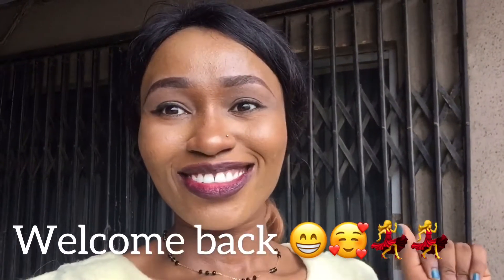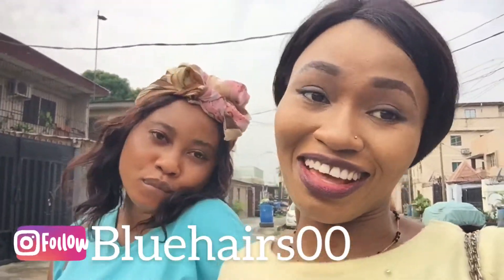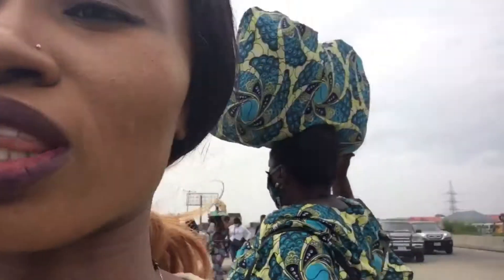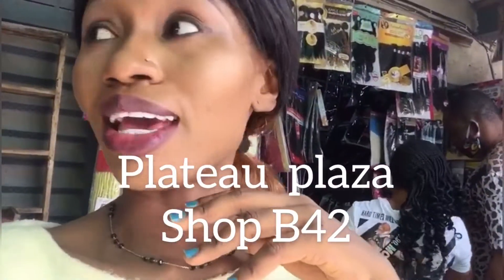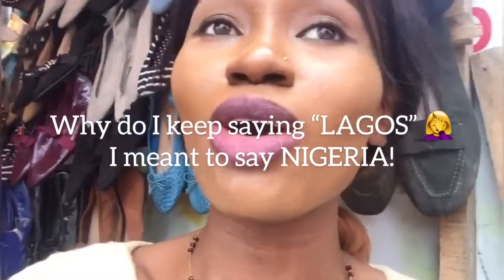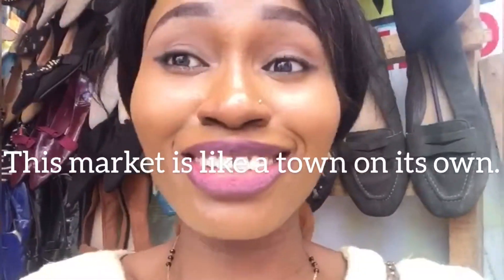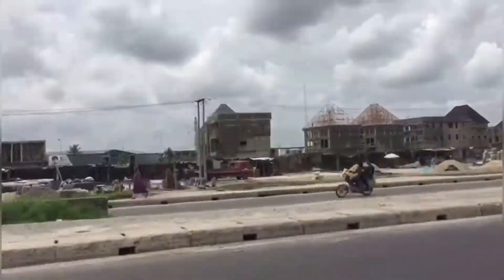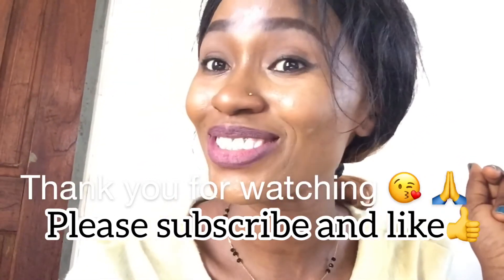Visiting TRADE FAIR for the first time | VLOG | my experience 😢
Hi loves 🥰 it’s so good to be here again with another funny video, i hope you guys enjoy this one 😉 I’d love to know what you think in the comment section below 🙈don’t forget to click on the SUBSCRIBE button. LIKE 👍 and SHARE 🔁🙏 thank you so much for watching. I’ll see y’all in my next video 😊

My friend’s IG @Bluehairs00 please don’t forget to follow her page.

Song by Adejumoke Gold - something different